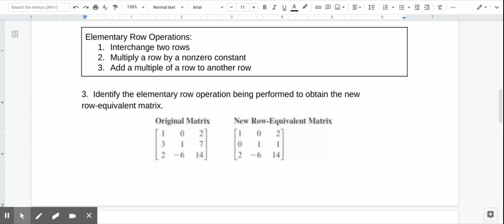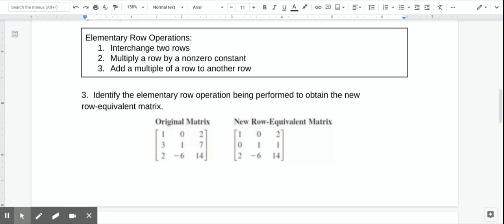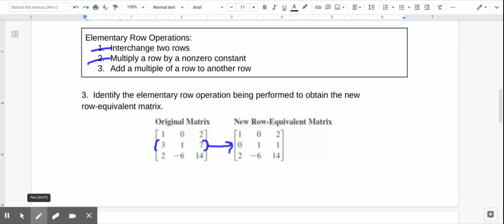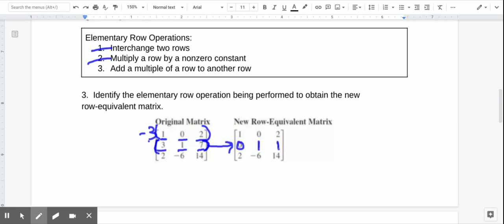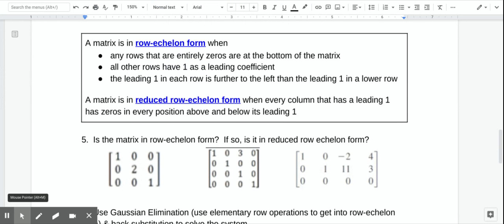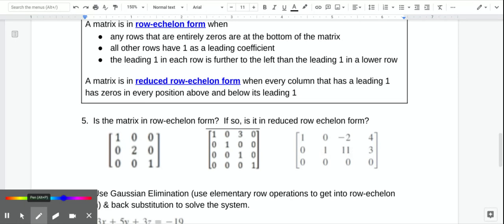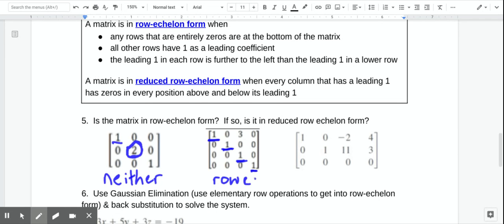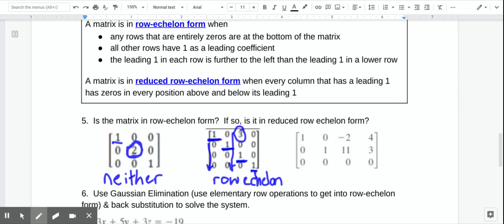Coll Alg Lesson 10.1 Clip #2